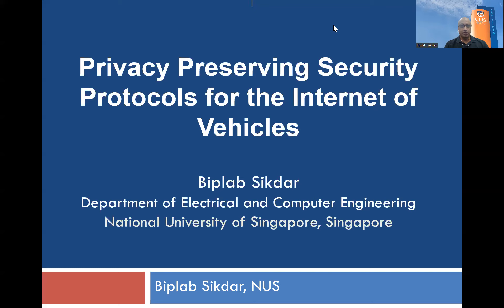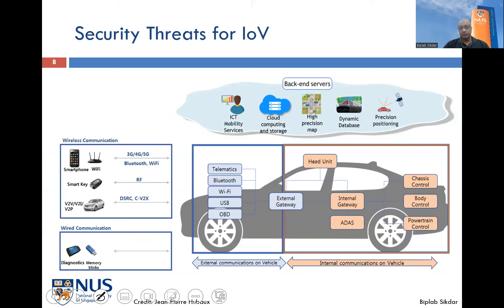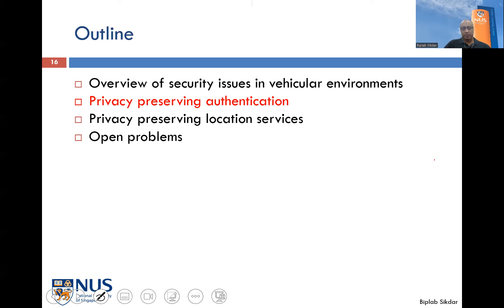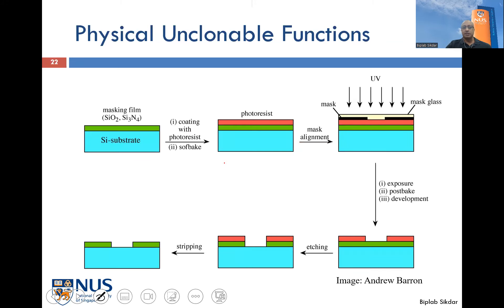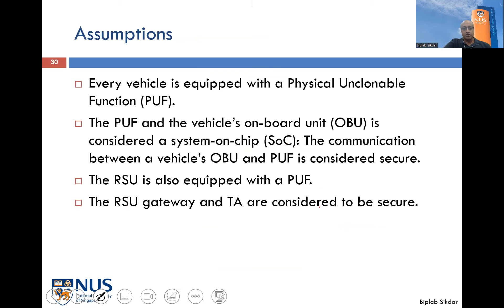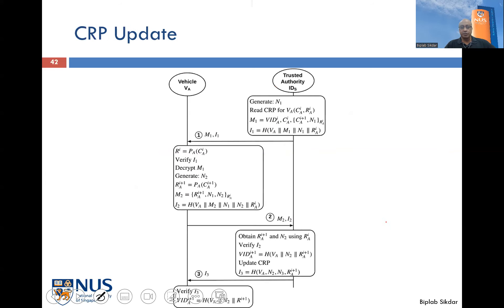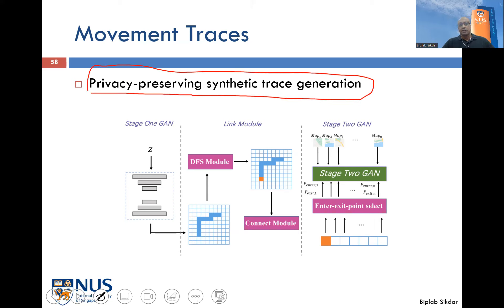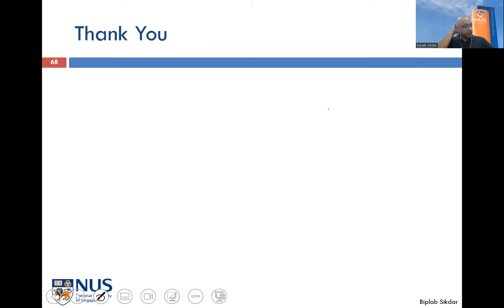VTC2023-Fall Keynote: Privacy Preserving Security Protocols for the Internet of Vehicles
This keynote was delivered at VTC2023-Fall in Hong Kong.

Speaker: Biplab Sikdar, National University of Singapore

This workshop focused on discussing the progress and continued endeavors on technology solutions pertaining to AIML-aided efficient spectrum utilization and dynamic adaptation for nonterrestrial coverage and connectivity.

The next generation communication systems are expected to be predominantly machine-type and humanmachine interface driven, while the infrastructures will be more mobile and adaptive. For all-pervasive sensing coverage and connectivity is expected to be fulfilled by the NTN infrastructure involving UAVs, UGVs, HAPs, and LEO satellite constellations. Fleeting yet intensive communication resource requirements in such communication applications demand that the spectrum resources also need to be adaptively utilized, with more flexibility and responsibility assigned to the communicating entities. To this end, the communication technologies, such as NOMA, SIC, distributed MIMO, OTFS are some of the enablers. Besides, the user environment being much dynamic, the power of AIML is expected to be an integral part in fulfilling such adaptive needs. Keeping the above factors in mind, in this call for workshop we would like to attract attention on smart spectrum-efficient and energy-sustainable NTN communication techniques for wireless applications. Besides theoretical research contributions, we will also look for technology viability and prototype development efforts for adaptive all-pervasive communications ranging from low-rate telemetry to highly reliable, ultra-low latency, and bandwidth intensive communications.